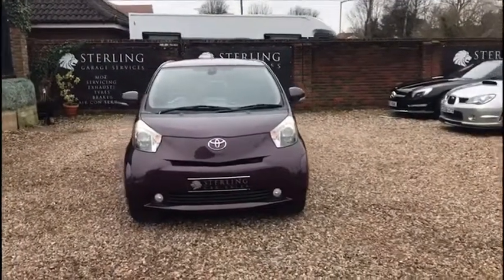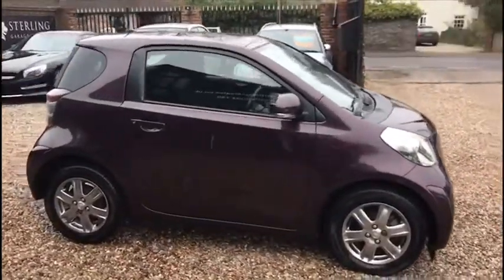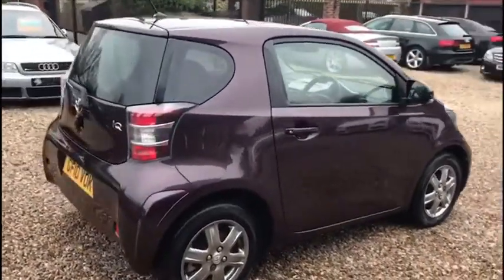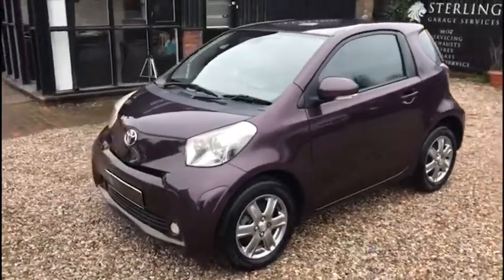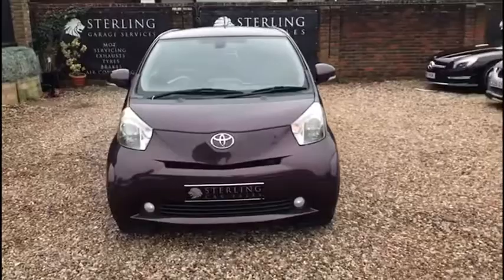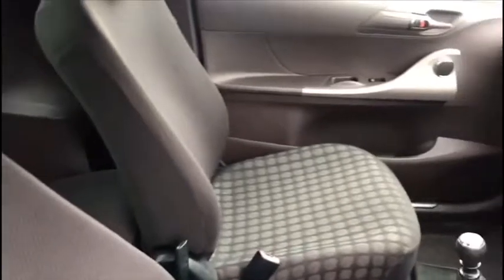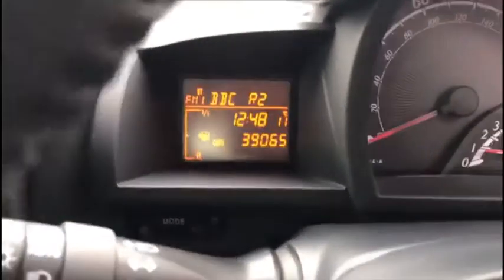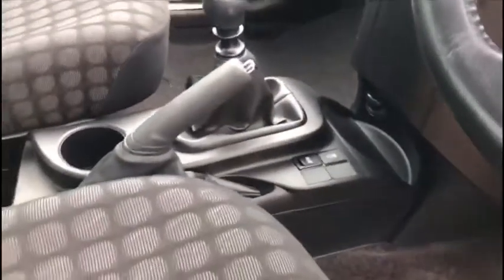2010 Toyota IQ VVTI 2